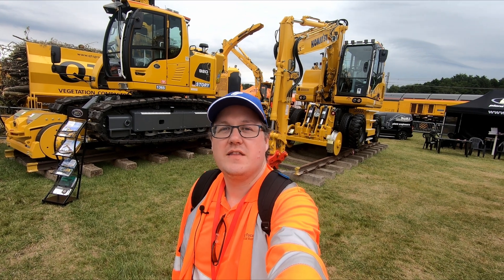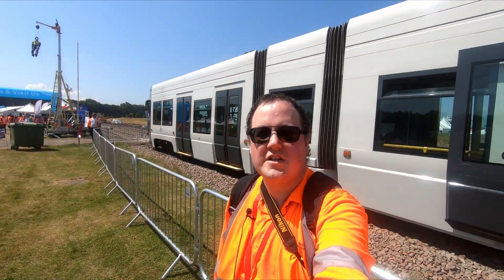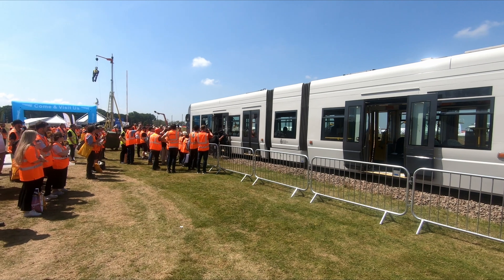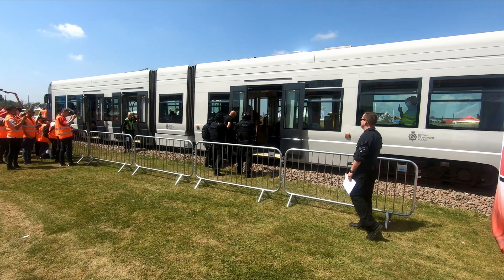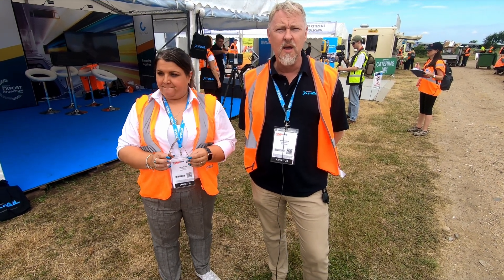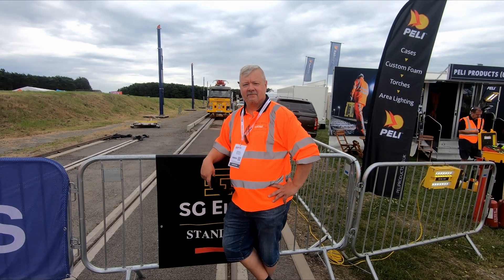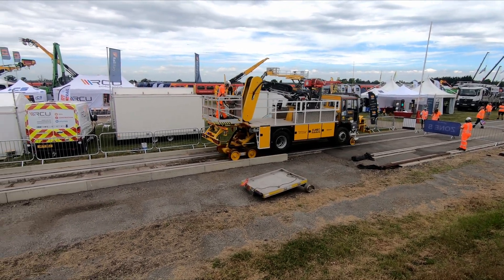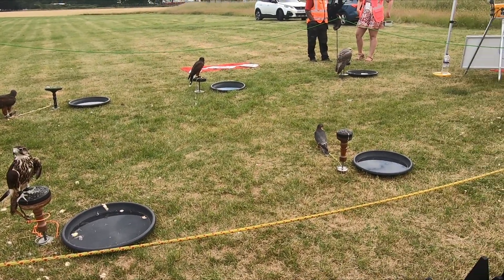Rail Live 2022 Equipment and Service Highlights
Rail Live 22 Equipment and Service Highlights, featuring: BTP live demonstration, XRAIL, Hastec Rail collision detection system, Rentokil birds of prey, LINSINGER rail milling machine and Onwave geofence safety system.

01:40 BTP demo
04:26 XRAIL
08:05 Rentolkil
09:00 LINSINGER rail milling maching
11:42: Onwave Geo fencing

Engineering Focus Youtube
Engineering, transport and construction - news, features and photography: